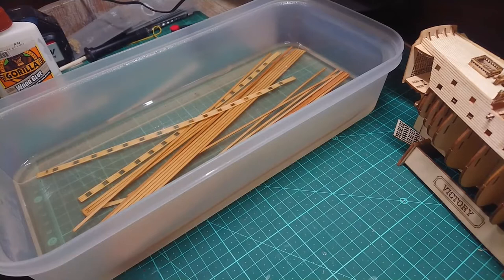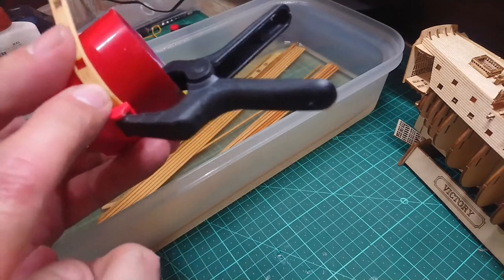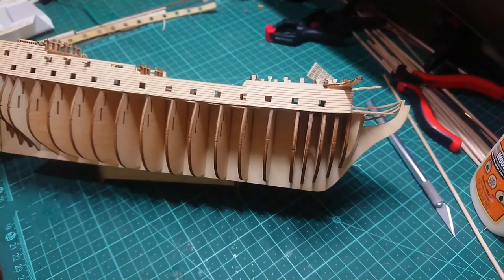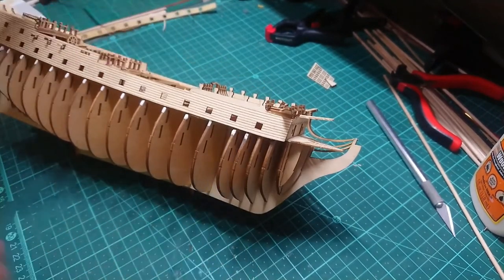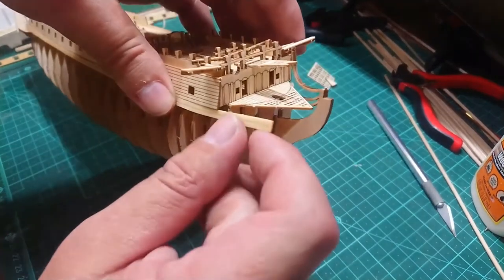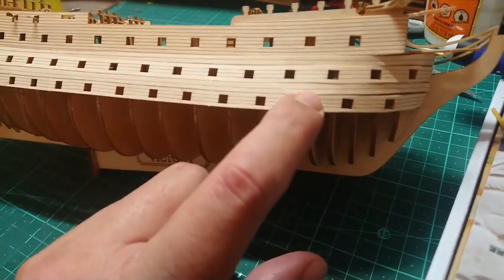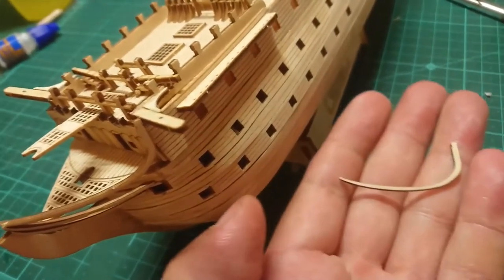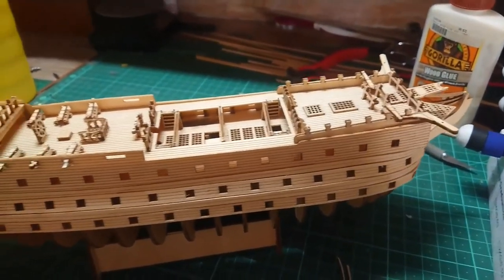HMS Victory Stage 7 - Planking instructions (my way)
Heya Guys, This is a Wish.com (Tm) Ship The HMS Victory, The Instructions are very unclear in some instances, so please come and assist me through this Epic Ship build.